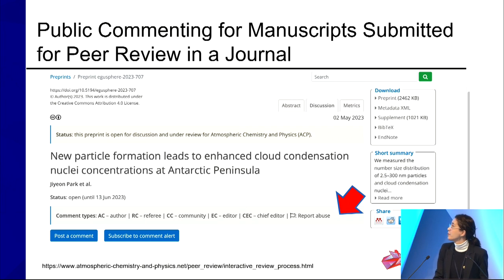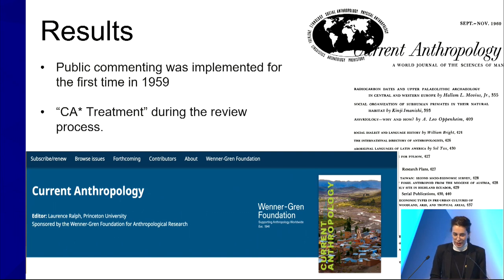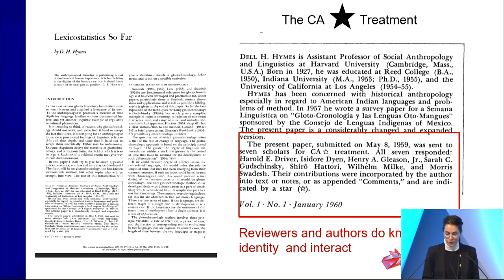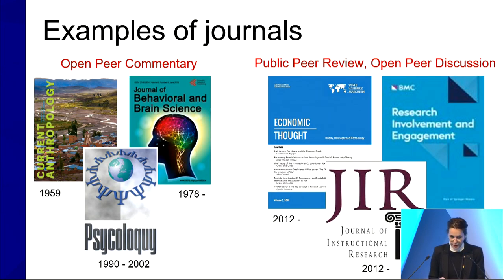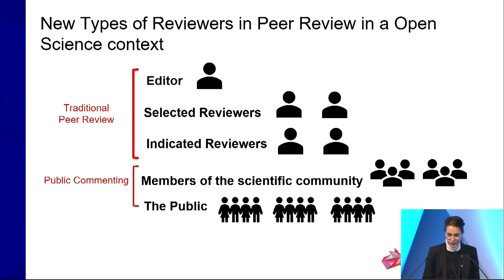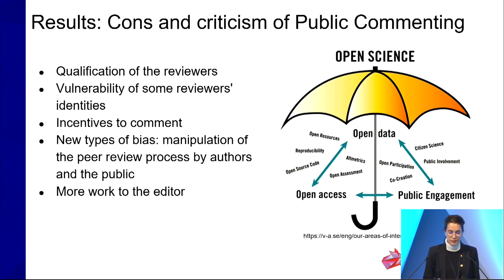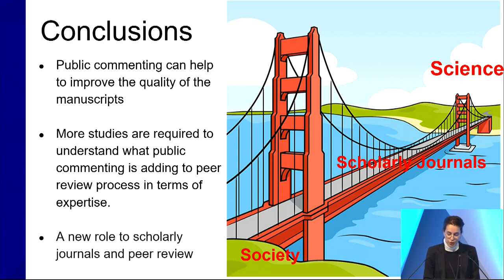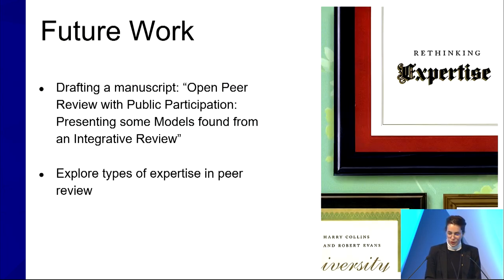Public Commenting on Manuscripts Submitted for Publication: When it Started, Why, Pros and Cons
Session: Public Commenting on Manuscripts Submitted for Publication: When it Started, Why, Pros and Cons

Speaker: Janaynne Carvalho do Amaral, Postdoctoral Research Associate, University of Illinois Urbana-Champaign

Abstract: Open peer review models with public participation are bringing an active role to the readers by allowing then to comment on manuscripts and interact with authors and reviewers. In addition, these open peer review models are broadening the audience of academic journals by introducing new types of readers such as people without scientific training. This proposal investigates the beginning of public commenting in peer reviewed academic journals, why it started to be implemented and its purpose, and arguments against and in favor of the engagement of readers, also called non-selected reviewers, in the peer review process. To investigate these questions, we had data from an integrative review conducted in 2022 to identify which peers, models, and concepts are related to peer review models with public participation. The results show that public commenting was implemented for the first time in 1959 and started to grow in the 1990s with the open science movement. Its purpose is to increase the number of reviewers and reduce bias in the process of selection of reviewers. On the one hand, public commenting may help to promote the quality of the manuscript, transparency, and inclusion in the peer review process. On the other hand, some studies are questioning the impact on career researcher, the incentives to comment, and the qualifications of public reviewers. Public commenting can help to improve the quality of the manuscripts, but more studies are required to understand what public commenting is adding to peer review process in terms of expertise.